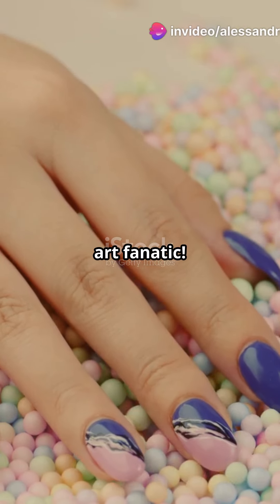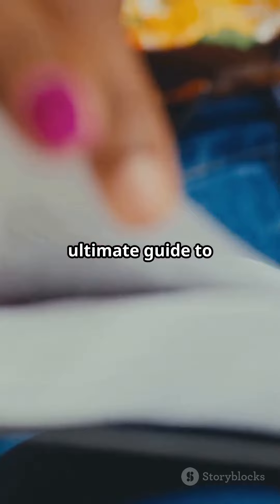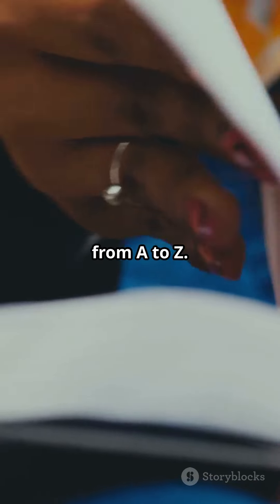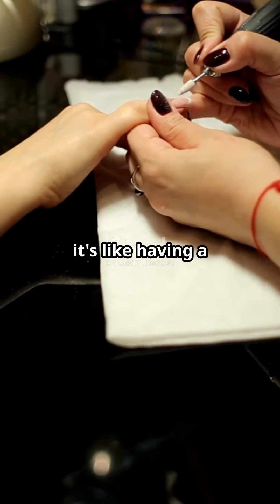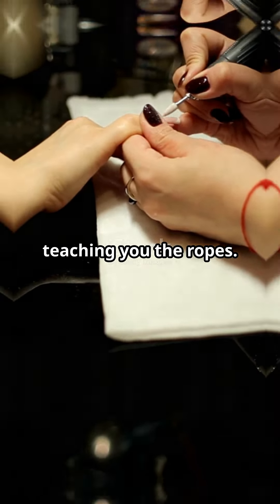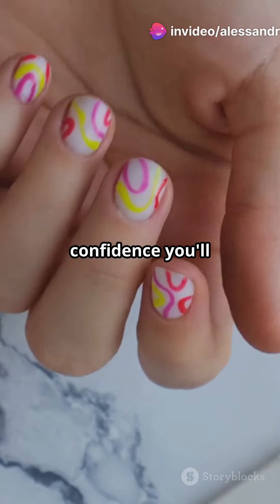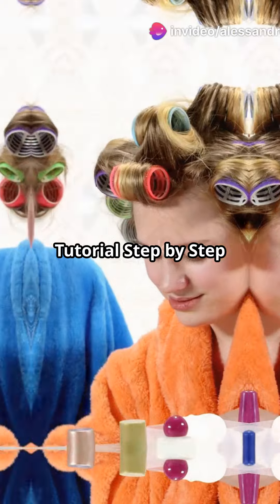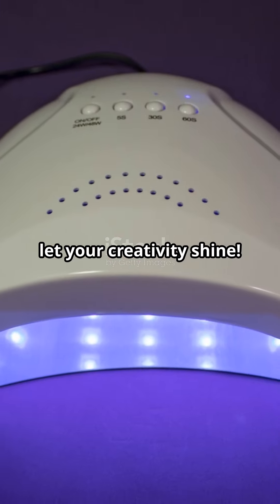/nails "Nail Technician book: Nail Technician Training - All Nail tech- Practice-Metohds-Theory"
"Nail Technician book: Nail Technician Training-All Techniques-Nail tech Practice-Metohds-Theory"
(euroestetica corsi)